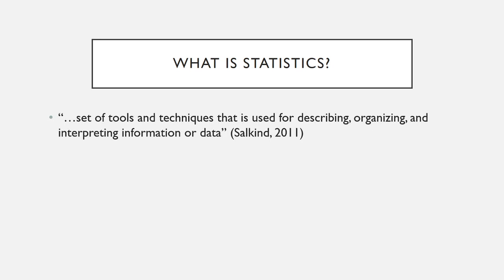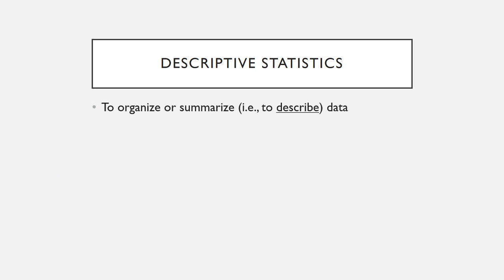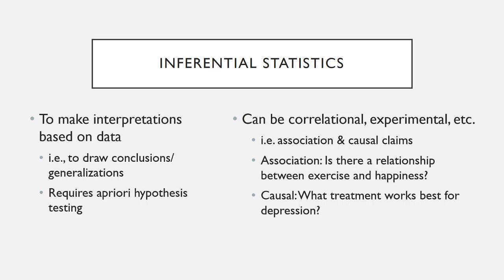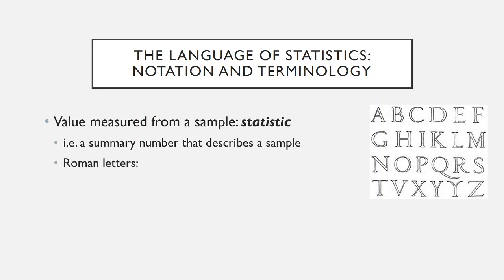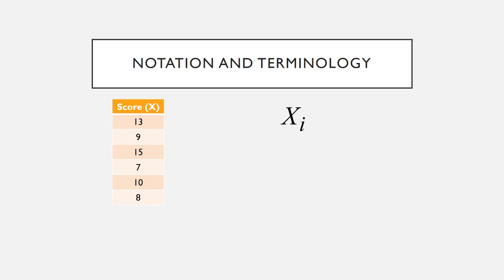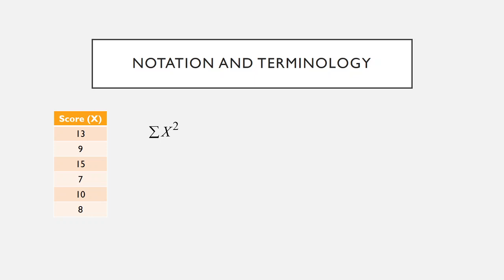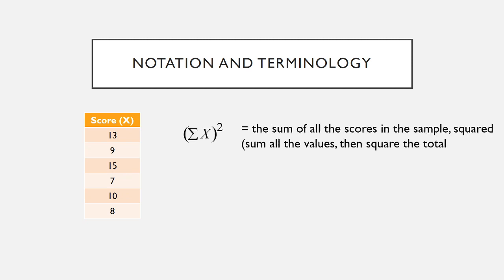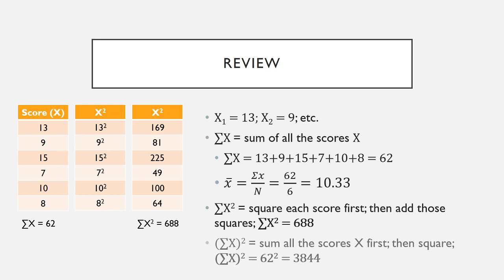Intro the Stats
Unlock the language of statistics!